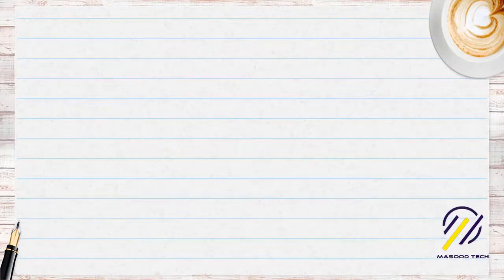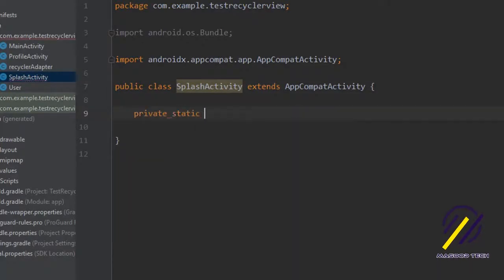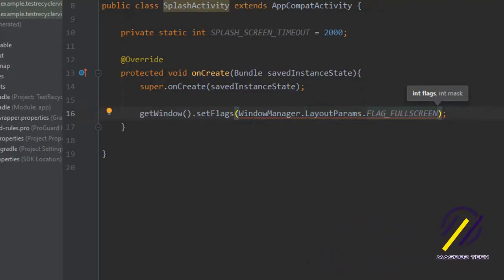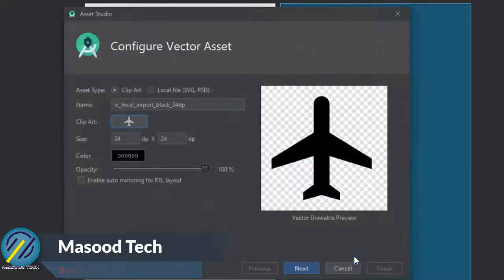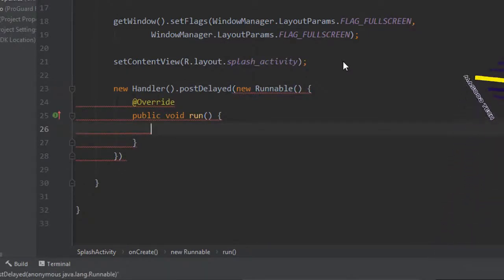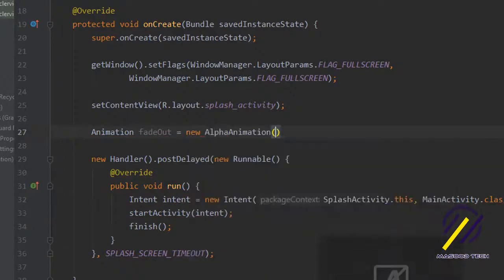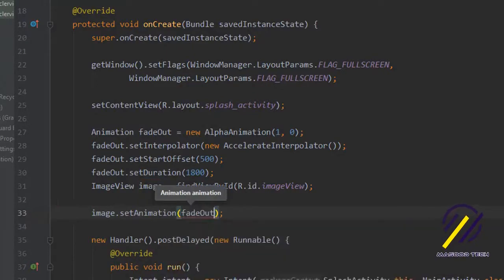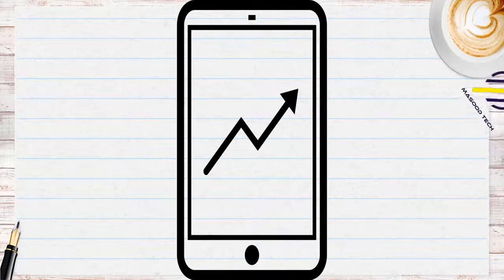Welcome Screen In Android Studio | How To Create a Splash Screen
Hello Android Developers! Today we are creating a splash screen for our android application. Having a welcome page makes your app look much more professional and adds to its overall aesthetics!
Today Tutorial we Create a Splash Screen (Loading Animation) for your Android application using Android Studio. Android splash screen is normally used to show the user progress before the application loads completely. Usually, people use splash screen just to showcase their app/company logo for a couple of seconds. Splash screen using android studio with android XML design in a material design. Smooth splash screen transition.

1: Build A To Do List App in Android Studio | How to Build To Do App In Android

QUERIES SOLVED:
1 - How to make a splash screen | how to make splash
2 - how to make a splash screen in android
3 - how to make splash android | splash screen android
4 - welcome page android | android app development
5 - splash scrren android | android tutorial | android studio splash screen
6 - android beginner tutorial | easy android app tutorial
7 - cool android app | easy android tutorial
8 - welcome page android studio | welcome page android java
9 - java tutorial | learn how to use android studio
10 - How to make splash screen | How to make splash
11 - How to make splash screen in android
12 - How to make splash screen in android studio
13 - How to make welcome screen
14 - How to make welcome screen in android
15 - How to make welcome screen in android studio
16 - splash screen | splash screen in android
17 - how to create splash screen in android
18 - how to create splash screen in android studio
19 - Android studi | Android Studio Tutorial | Android App Development
20 - how to make splash screen
1: how to make splash screen
2: how to make splash screen android
3: splash screen in android studio | android studio
4: splash screen using android studio
5: splash screen in android app | android xml design
6: xml animation | android gui | xml design splash screen
7: transition android | material design
8: full welcome screen in android studio latest version
9: android studio tutorials | android studio full apps
10: one page apps in android studio | mobile apps in android studio
11: how to make splash screen | how to make splash
12: how to make splash screen in android
13: how to make splash screen in android studio
14: how to make welcome screen
15: how to make welcome screen in android
16: how to make welcome screen in android studio | splash screen
17: splash screen in android | how to create splash screen in android
18: android studio tutorial | android app development
19: how to make splash screen splash,welcome screen in android,intro screen in android studio